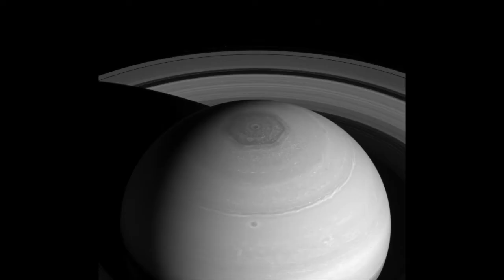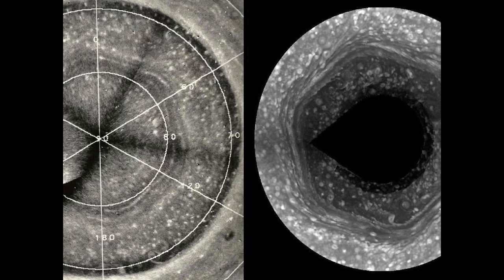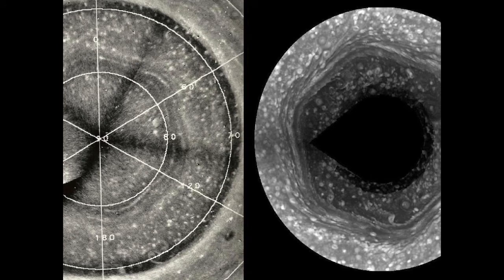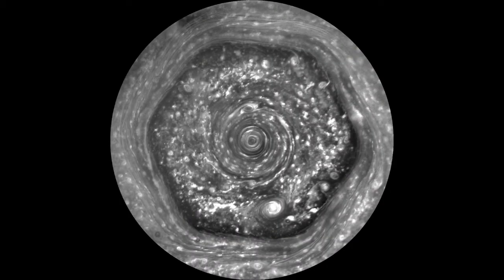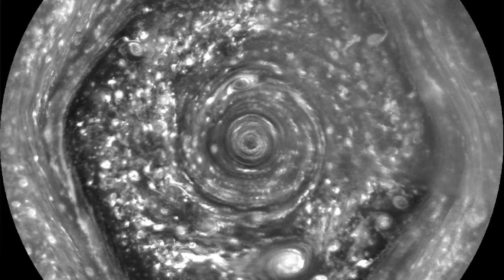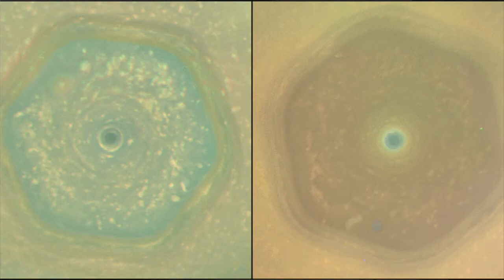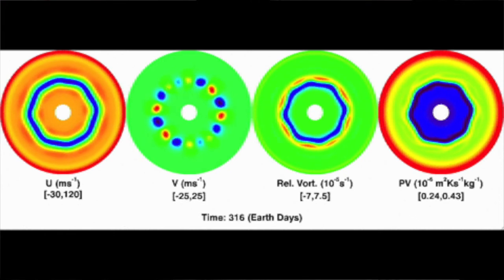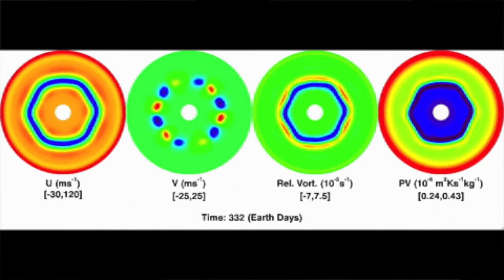Kneppy Grades Saturn's Hexagon